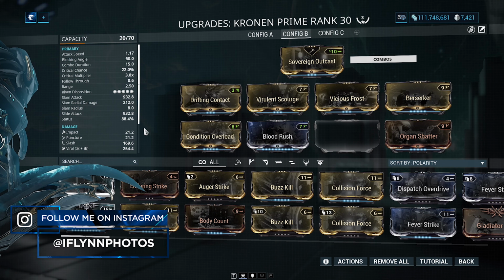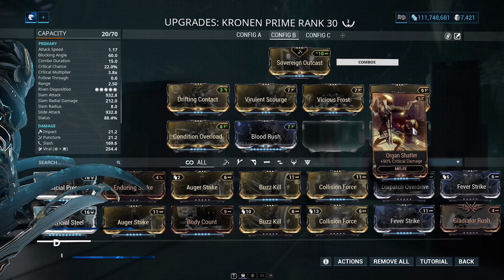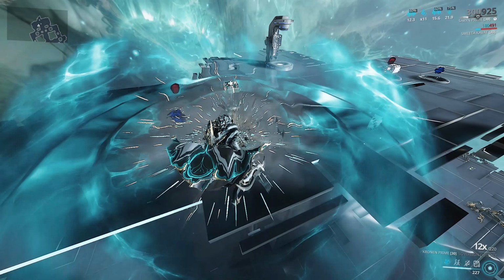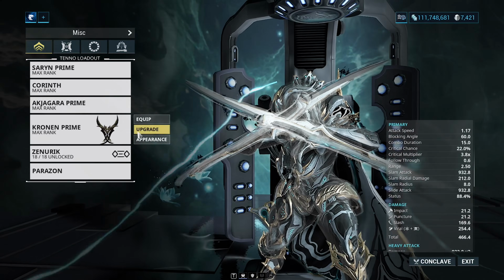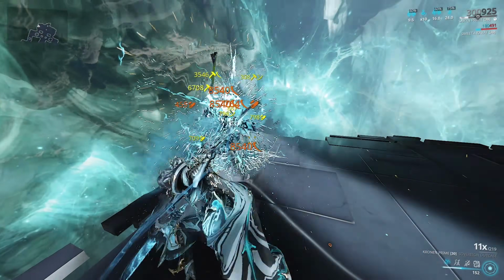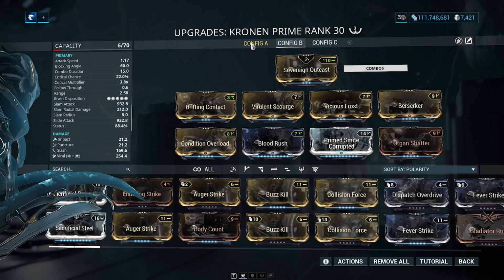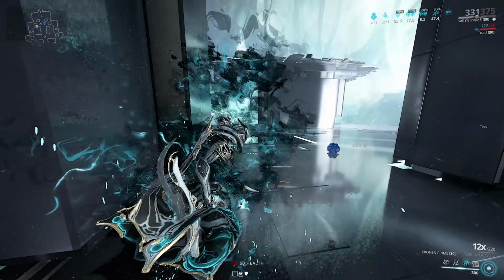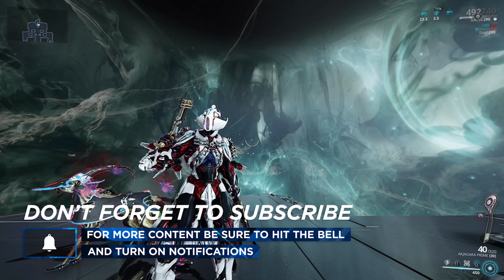Warframe: My new favorite melee weapon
My new favorite melee weapon in Warframe after the melee changes.